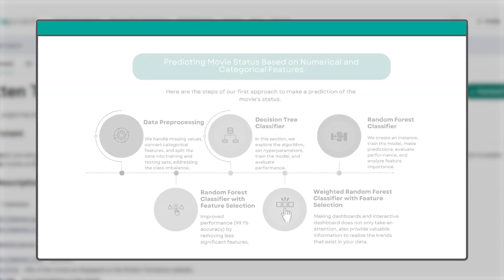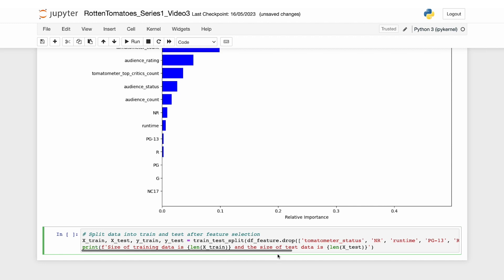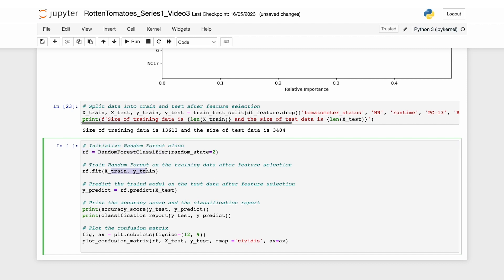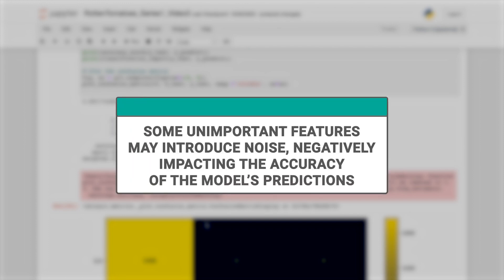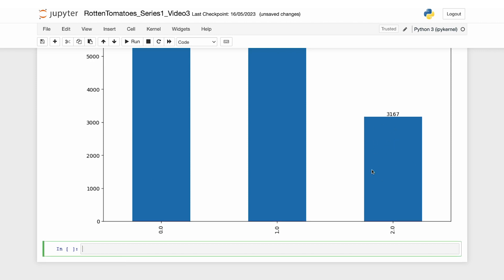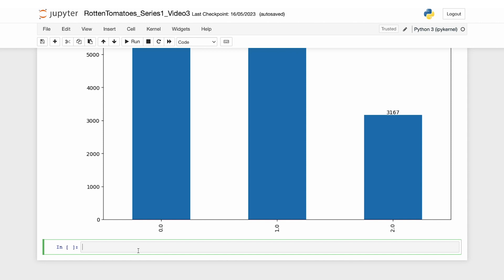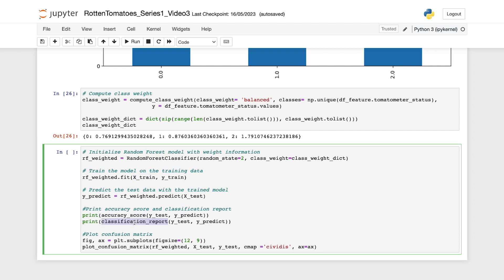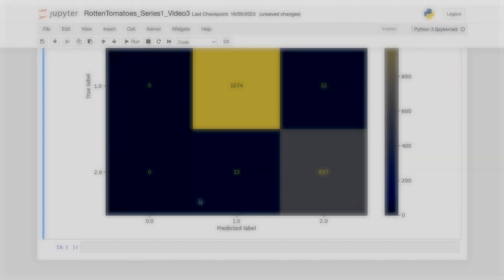[Part 3]: Random Forest Classifier For A Facebook Data Science Project of Movie Ratings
Welcome back to our data project series from Rotten Tomatoes! In this video, we continue our journey to enhance our machine-learning models. We explore the power of feature selection and weighted random forest classifier to improve performance. Join us in the next video for more exciting insights. See you there!

Go to the project through the link below and follow along with me👇

Timeline:

Intro: (0:00​​​)
Splitting the Data: (0:58)
Feature Selection: (1:26)
Weighted Random Forest Classifier: (2:47)
Smote technique: (3:41)
Take away: (5:18​​)

About The Platform:

I'm using StrataScratch a platform that allows you to practice real data science interview questions. There are over 1000+ interview questions that cover coding (SQL and Python), statistics, probability, product sense, and business cases.

So, if you want more interview practice with real data science interview questions, All questions are free and you can even execute SQL and Python code in the IDE.